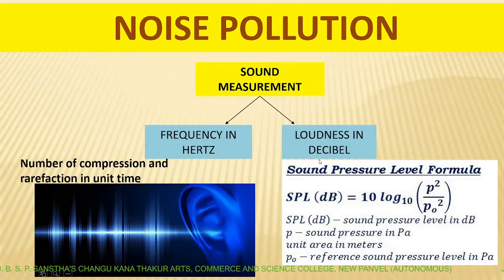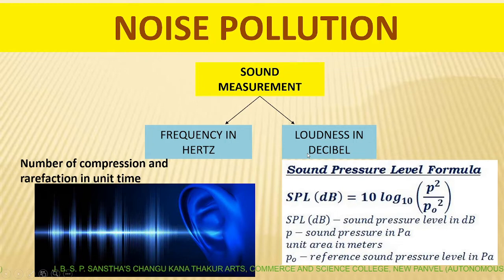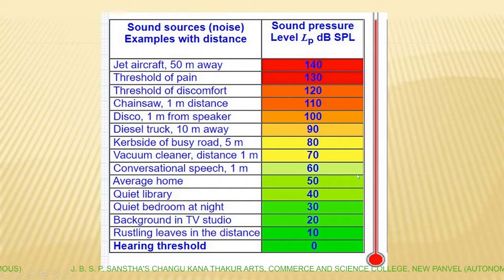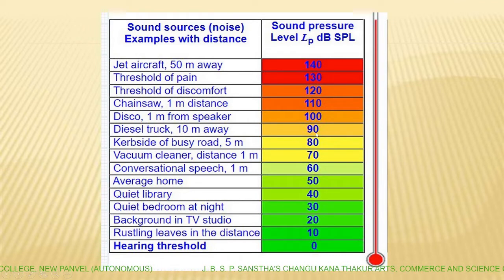Environmental Studies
Noise Pollution